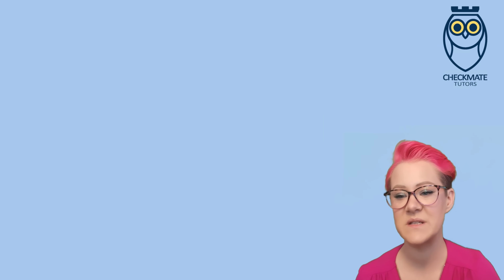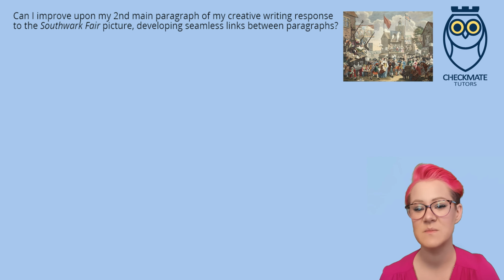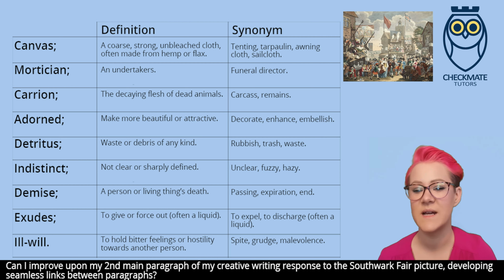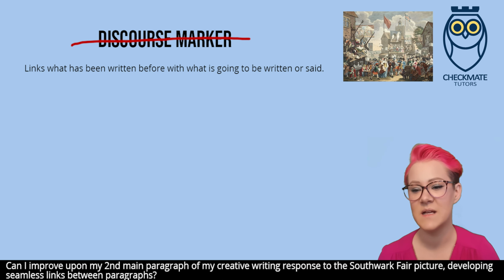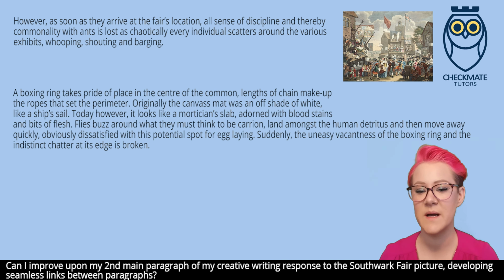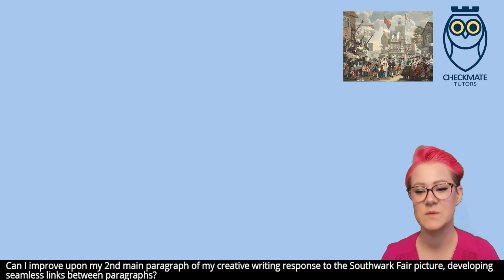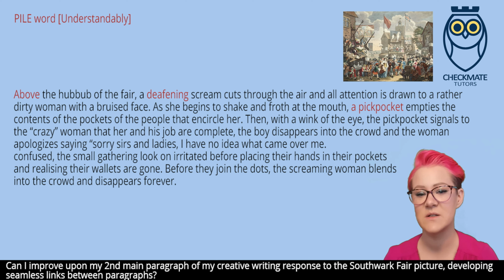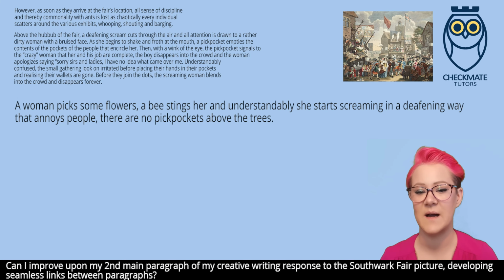GCSE/IGCSE English Language: Creative Writing: Southwark Fair Part 4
Part 4 in a series of 5 video lessons on good question 5 responses to the AQA GCSE English Language paper 1, this is a pictoral response questions usually either provide a panoramic or abstract picture for students to base their writing around. In this series of lessons, a panoramic stimulus picture will be used.